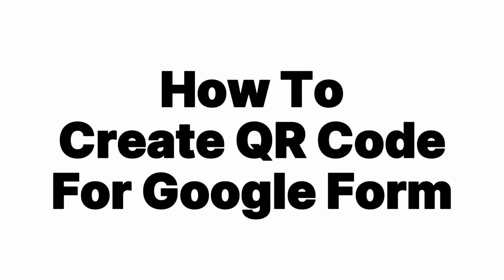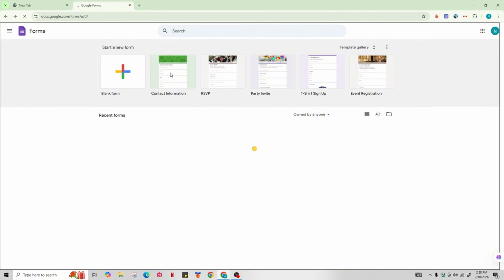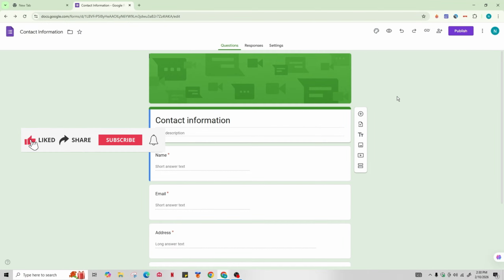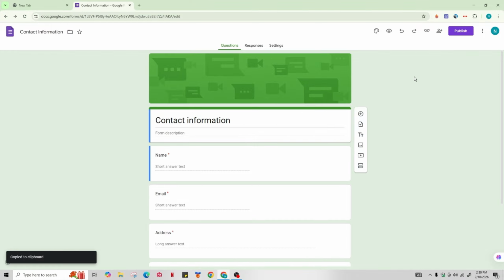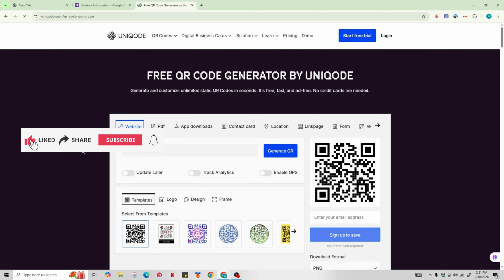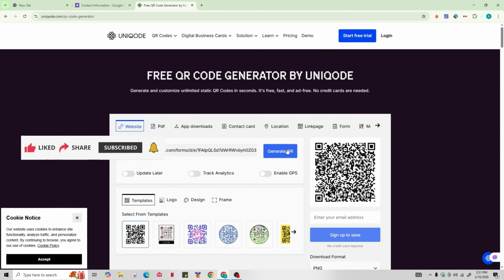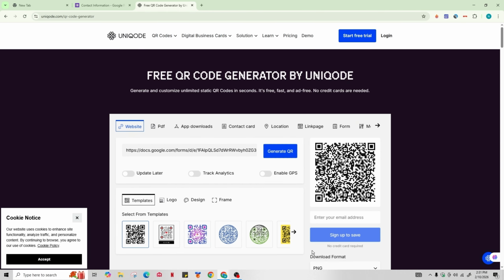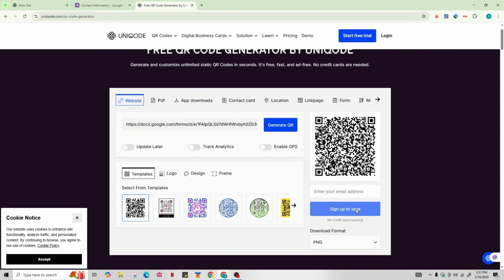How To Create QR Code For Google Form 2026 (Step By Step)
Want to make it easier for people to access your Google Form? 📲✨ In this step-by-step 2026 guide, you’ll learn exactly how to create a QR code for your Google Form so anyone can scan and respond instantly!

Whether you’re collecting event registrations, surveys, feedback, school assignments, or business leads, generating a QR code for your Google Form makes sharing simple and professional.

What You’ll Learn in This Video:
✅ How to get your Google Form shareable link
✅ How to create a QR code directly in Google Chrome
✅ How to use free QR code generators (alternative method)
✅ How to download and print your QR code
✅ Tips to test and customize your QR code properly

This tutorial is perfect for teachers, students, business owners, marketers, and event organizers who want a quick and easy way to boost form responses in 2026.

📌 Chapters:
⏱ 0:00 - Introduction
⏱ 0:15 - Get Google Form Shareable Link